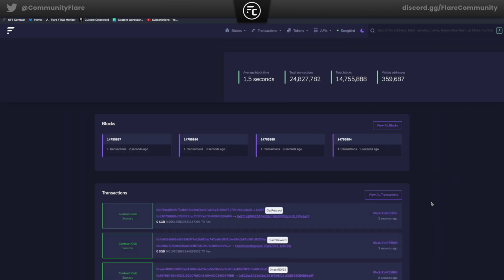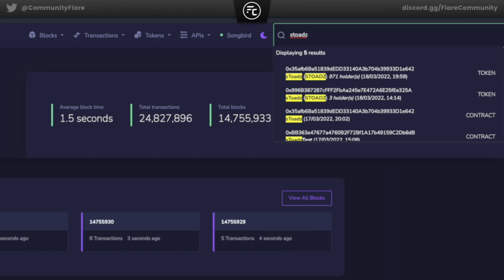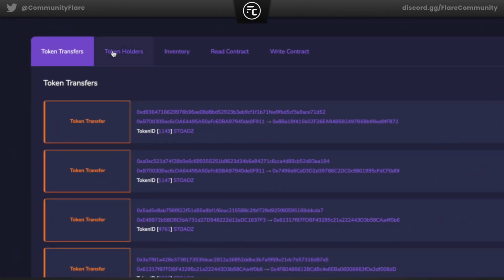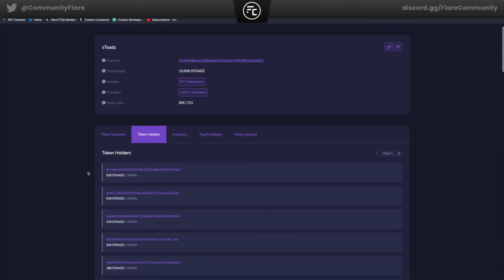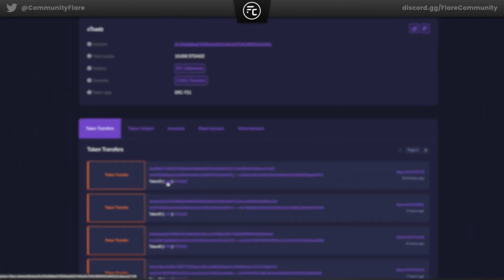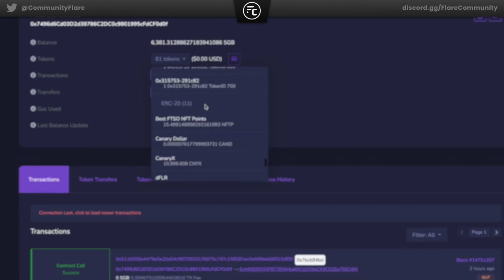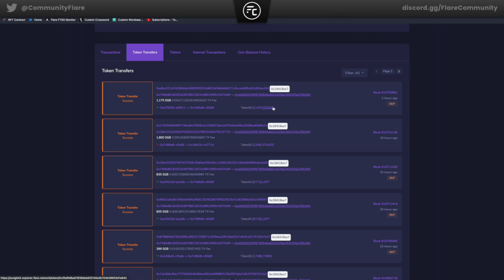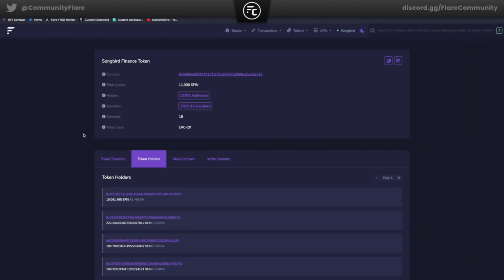Songbird Explorer - How To!